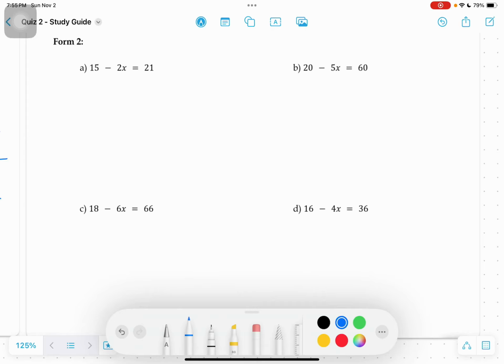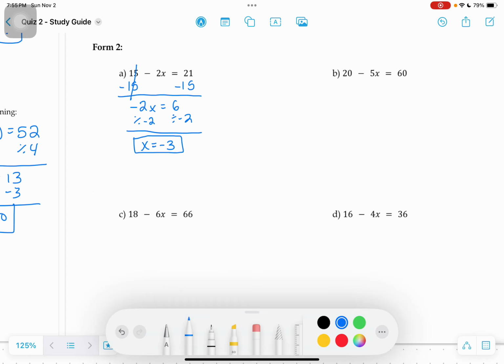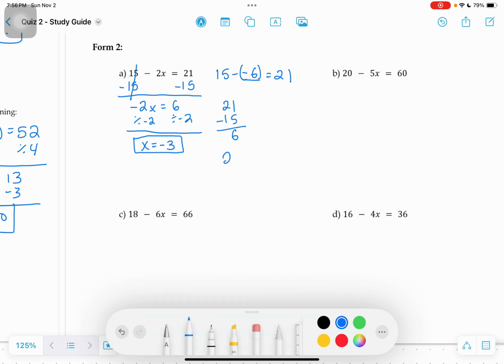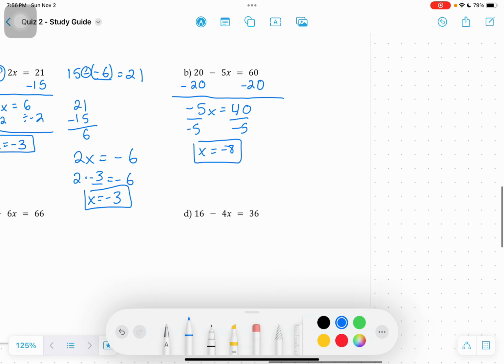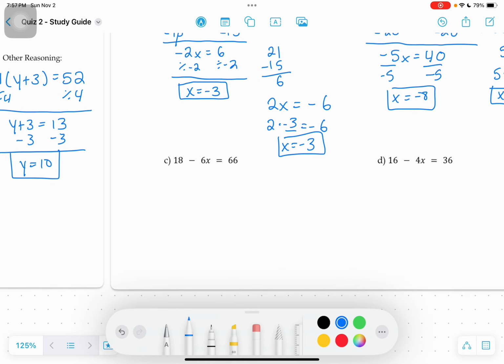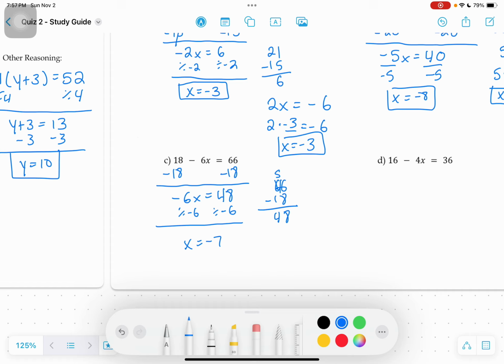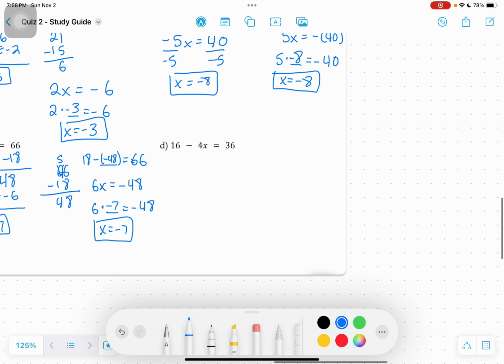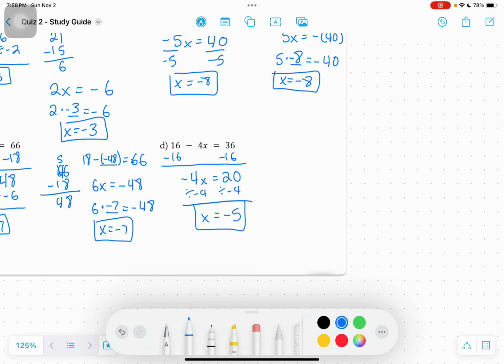Unit 2 - Quiz 2 - Study Guide - Question 2 - Form B